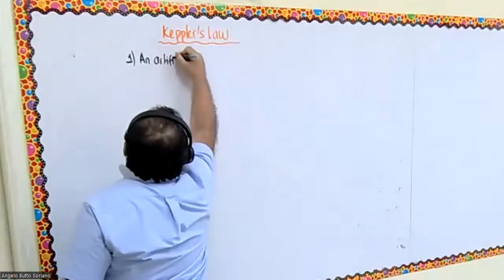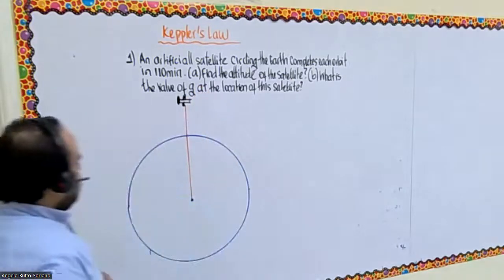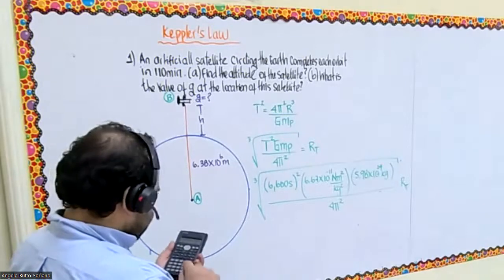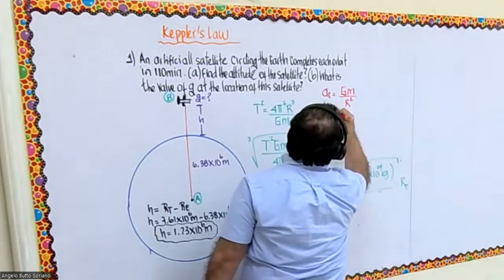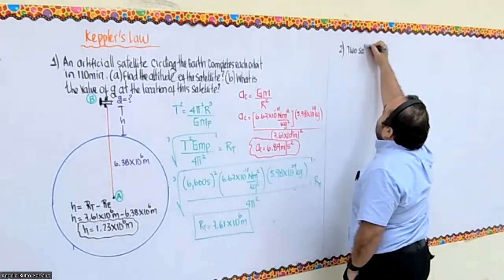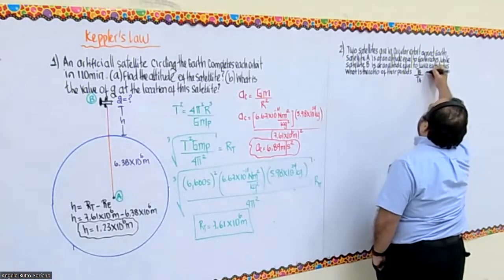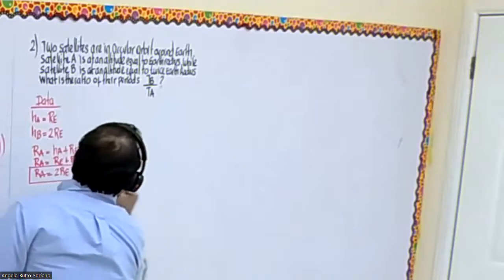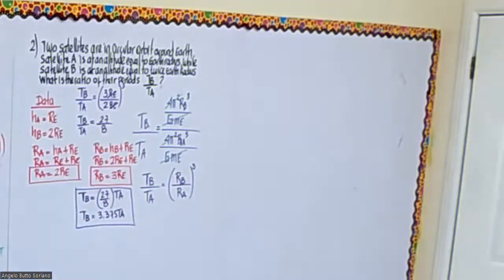March 14, Another Kepplers Law Problem